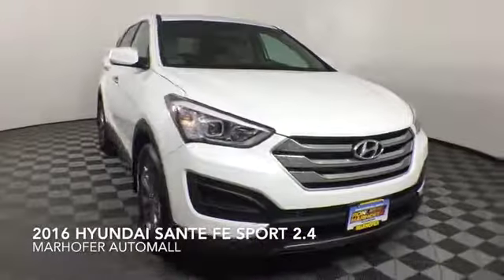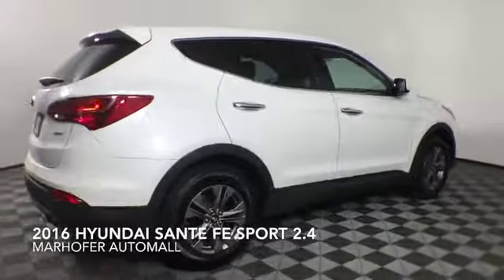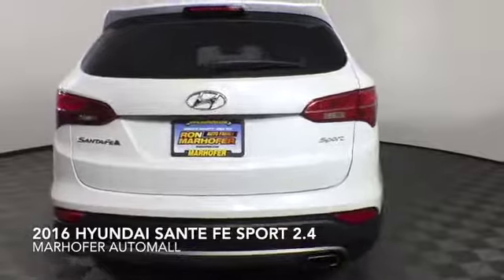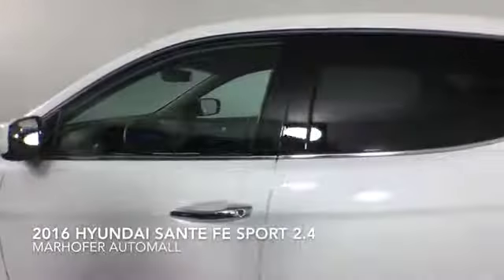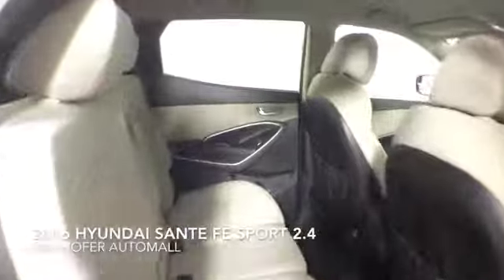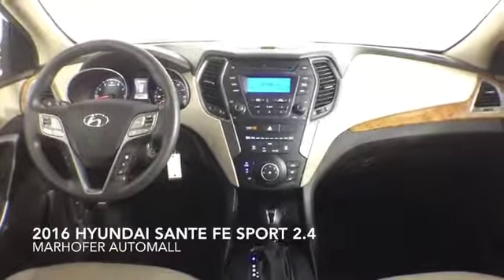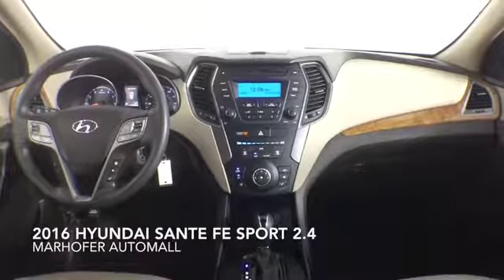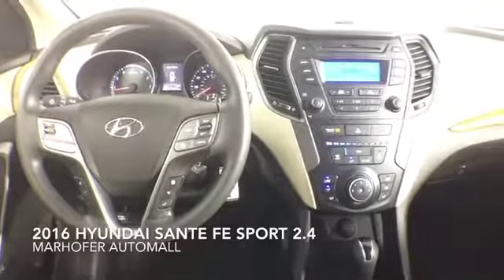2016 HYUNDAI SANTE FE SPORT 2 4 JFPH1890